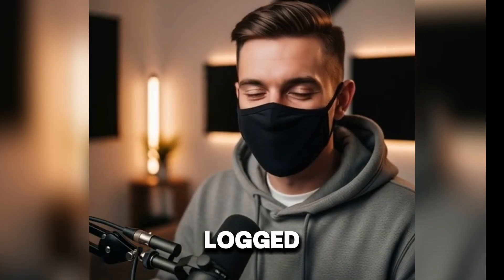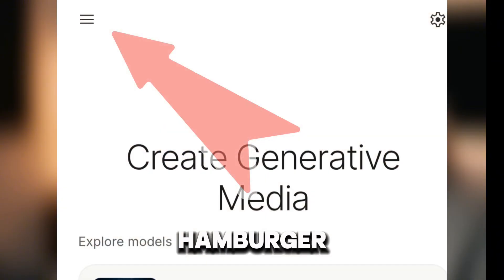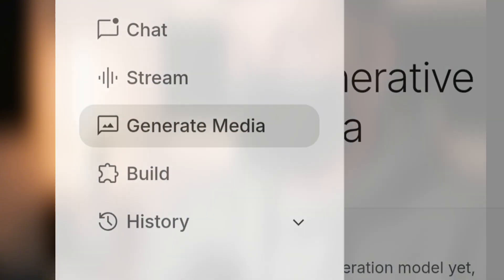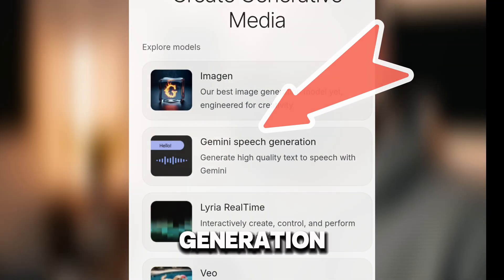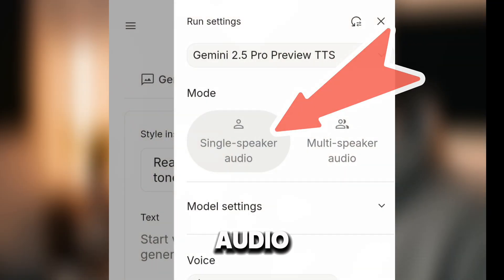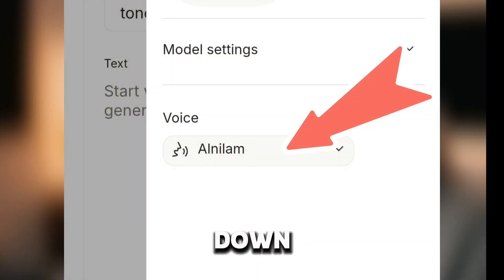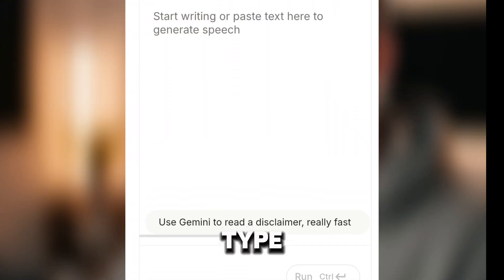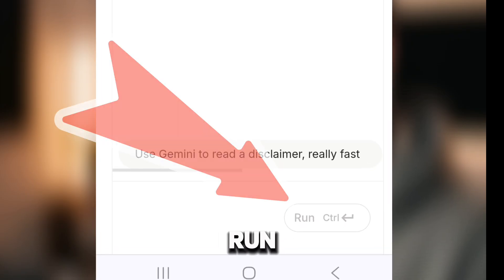Goodbye ElevenLabs! Free Alternative | Text To Speech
Tired of hitting the paywall with ElevenLabs? In this video, I reveal a completely free AI text-to-speech voice generator that sounds incredibly natural and might just be better than ElevenLabs.

Whether you’re creating YouTube videos, TikToks, podcasts, or voiceovers for your projects, this free tool gives you unlimited access to realistic AI voices without spending a cent. I’ll walk you through how it works, why it’s one of the best free alternatives to ElevenLabs, and how you can start using it today.

👉 Watch until the end to hear the results for yourself—you’ll be surprised at how good this free AI voice tool really is.

free elevenlabs alternative, free ai text to speech 2025, best ai voice generator, ai voiceover tool free, free text to speech for YouTube